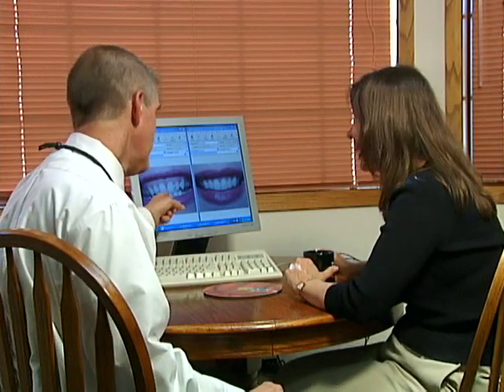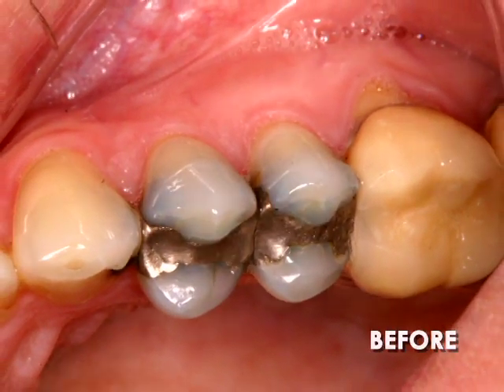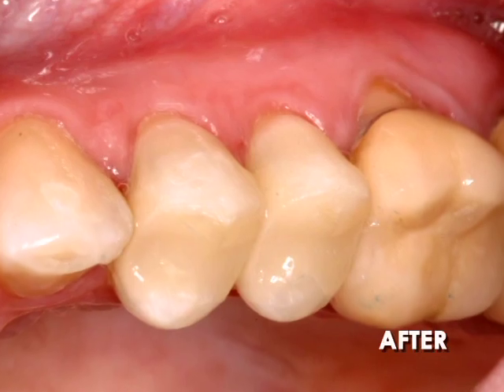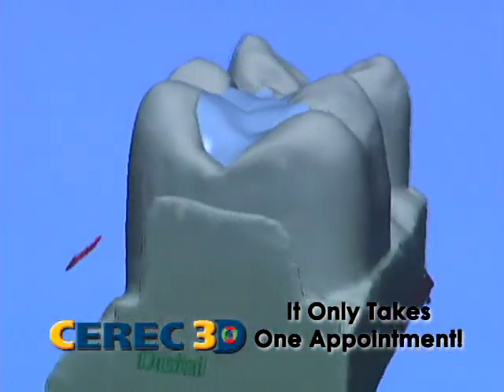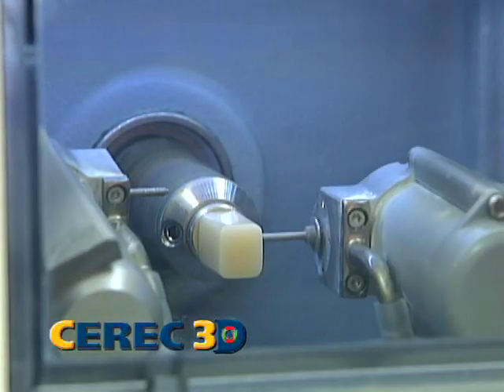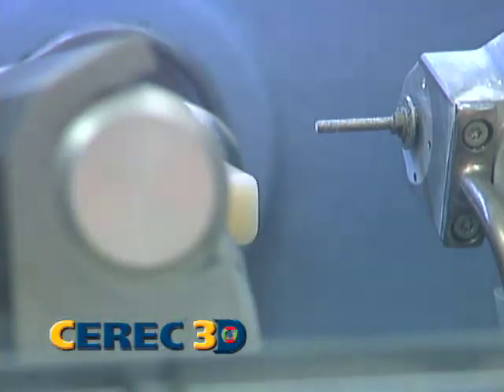Porcelain Crowns Kansas City Dental Caps Same Day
Find out why patients seeking porcelain crowns in Kansas City travel all across the state of Kansas to visit Kansas City cosmetic dentist Dr. Les Miller DDS. He is a Kansas City cerec dentist located in Lawrence KS.  His same day porcelain crowns / dental caps same time and ensure you get the results you want.